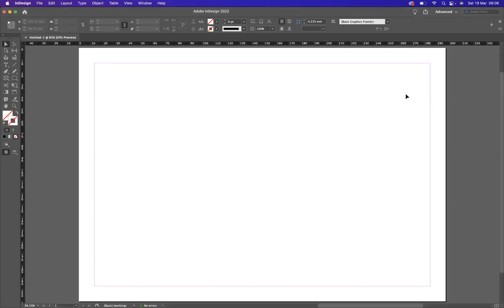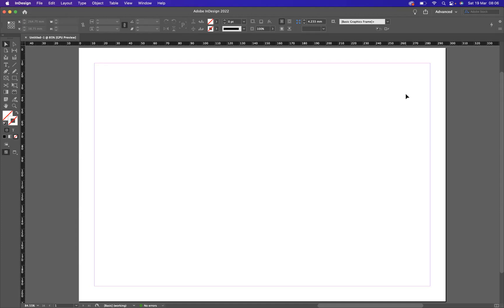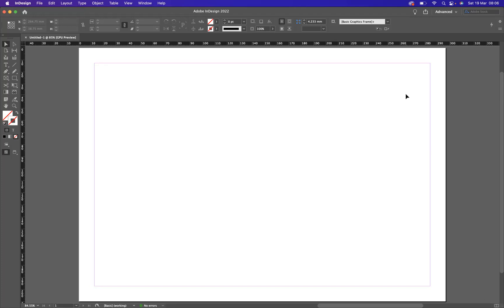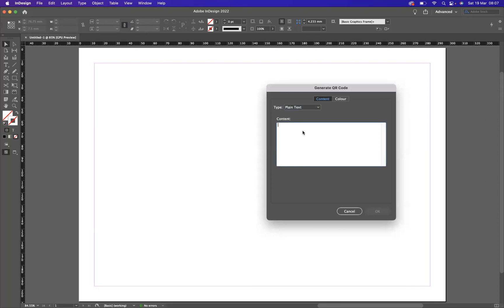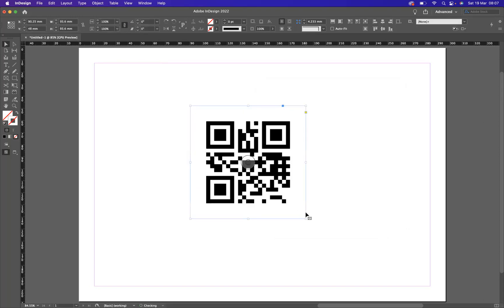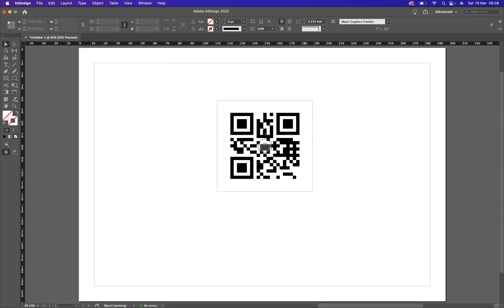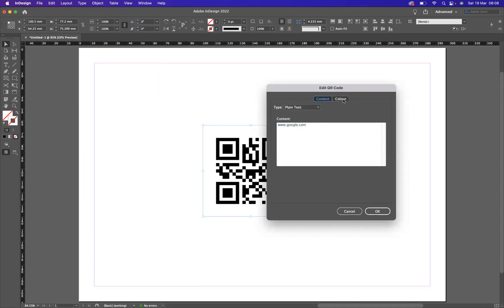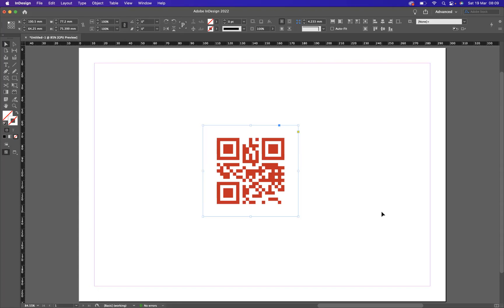How to create QR code - Adobe InDesign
Best Online School for Adobe Graphic Design Courses

Maximising Efficiency in InDesign
Graphic design is a key component of successful marketing and business operations, and InDesign is one of the most popular programmes used by professionals. From creating posters to designing books, leaflets and catalogues, InDesign is incredibly versatile. However, it can be overwhelming if you do not know how to use it properly. This article will provide tips on how to maximise efficiency when using InDesign for graphic design projects. It will cover topics such as keyboard shortcuts, organisational techniques, and more so that you can gain mastery over the programme quickly and easily.

Introduction: InDesign efficiency
The Adobe InDesign software is a powerful tool for creating professional-looking documents, from books and magazines to brochures and posters. Knowing how to use the features of this programme can be invaluable in helping you create beautiful, polished products quickly and efficiently. By understanding the basics of InDesign, even beginners can produce high-quality results in no time.

InDesign offers a variety of options for streamlining productivity. Its intuitive design allows users to quickly set up documents with multiple page sizes or master pages that can be applied across an entire project. With its object-based tools, users have full control over elements such as margins, columns, tables and images so that they are precisely placed where desired without manual adjustments needed every time they appear on a new page.

Formatting shortcuts
As a creative professional, maximising efficiency in Adobe InDesign is essential for getting the job done quickly and effectively. One of the best ways to save time when designing documents is to use formatting shortcuts. These shortcuts allow users to apply font styles, change text colour and layout elements with just a few clicks of the mouse.

Shortcuts are particularly useful for applying common style changes across multiple documents or pages. For example, using the Styles panel, designers can create pre-defined styles such as “Heading 1” or “Body Text” which can then be applied throughout a document with a single click. Additionally, users can quickly modify existing styles by clicking on individual characters in their document and then using keyboard commands such as Command+Shift+1 (for bold) or Command+Shift+2 (for italic).

Working with documents
Whether you're creating a new document or reworking an existing one, InDesign has all the tools to make working with documents efficient and stress-free. With the ability to create multiple pages, resize and align elements, set up masters and templates, and link images and text frames together, you'll be able to save time when tackling any project.

For starters, InDesign’s liquid layout feature allows for automatic resizing of elements like images or text boxes as you adjust the size of your page or different page orientations. This ensures that no matter what changes you are making - from small tweaks to large overhauls - all of your elements will stay in the perfect spot without needing to manually rearrange them each time.

Automated workflows
Automated workflows in InDesign can dramatically improve the efficiency of design projects. By setting up a series of automated processes, designers can quickly complete tasks that would otherwise take hours to do manually. For example, InDesign's Data Merge feature allows users to insert large amounts of data into documents with just a few clicks. The user can set up parameters for the type and format of data that will be merged, as well as control how it is placed on the page. This helps streamline project completions by automatically placing data without having to enter it manually each time.

Additionally, InDesign's scripting capabilities allow users to create customised scripts that automate specific tasks or entire workflows. These scripts are written in JavaScript and can be used to automate repetitive actions such as adding text frames or resizing images.

Troubleshooting strategies
When working in InDesign, it is important to be aware of the potential for errors that can arise. Troubleshooting strategies are essential for ensuring that a project runs smoothly and efficiently.

First, it is important to check for any simple mistakes such as typos or formatting issues. These small errors can often be resolved quickly and easily if they are caught early on. It is also useful to save your work frequently so that you can easily revert back to a previous version if something goes wrong. Additionally, make sure you always have access to the original files used in the design process in case they need to be re-imported or edited in any way.

Get in touch with Blue Sky Graphics today to better understand InDesign and graphic design.